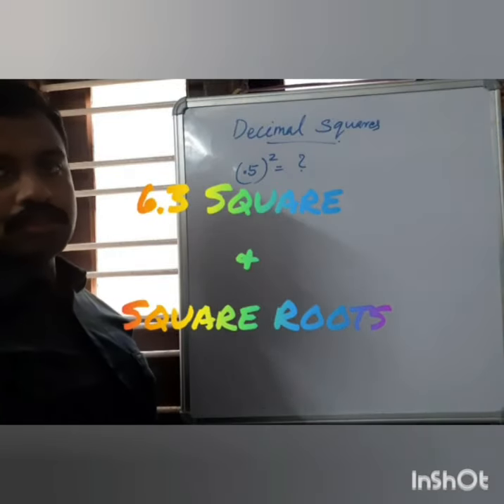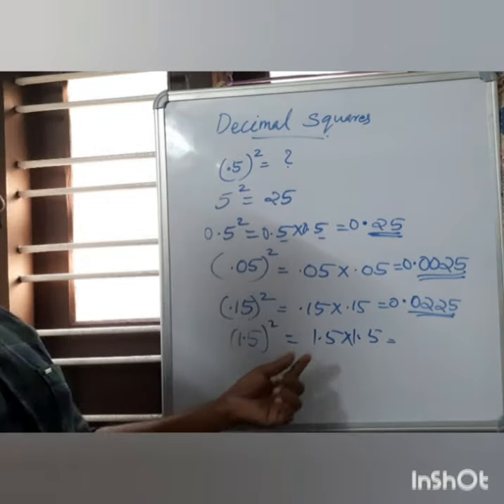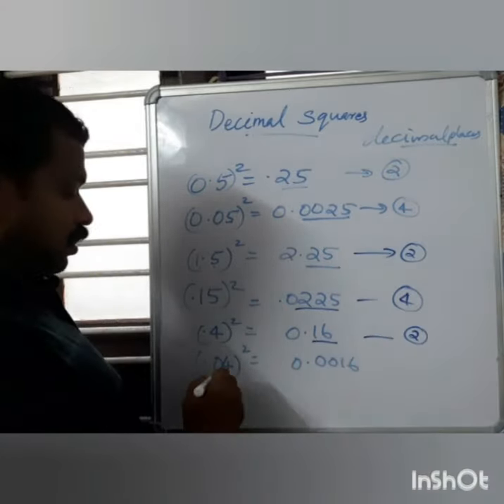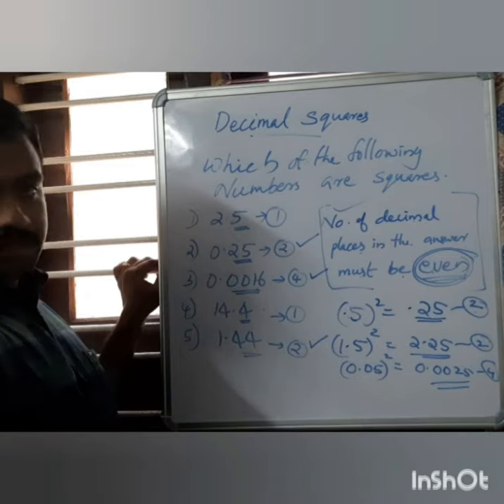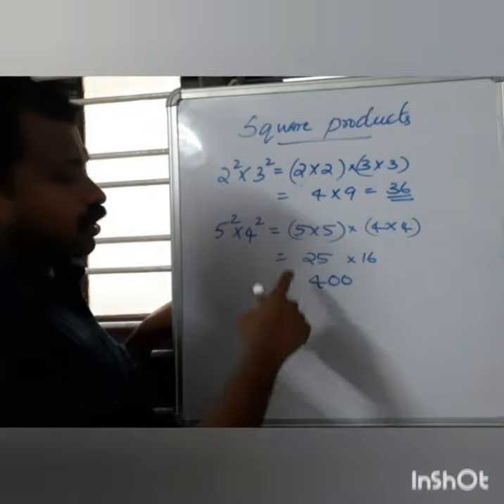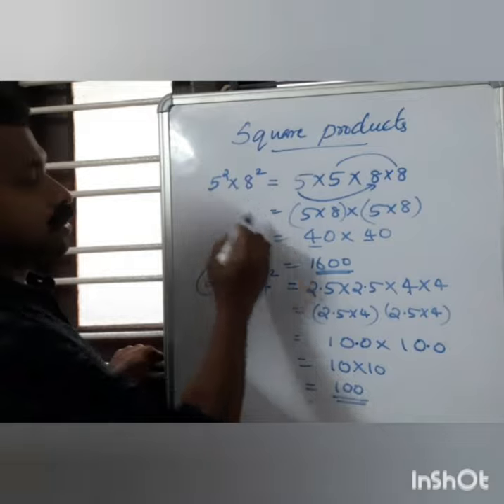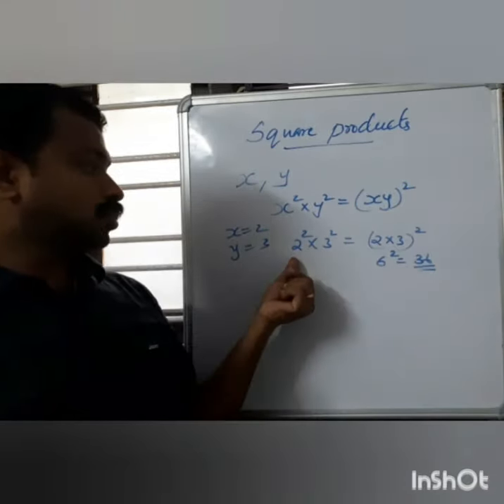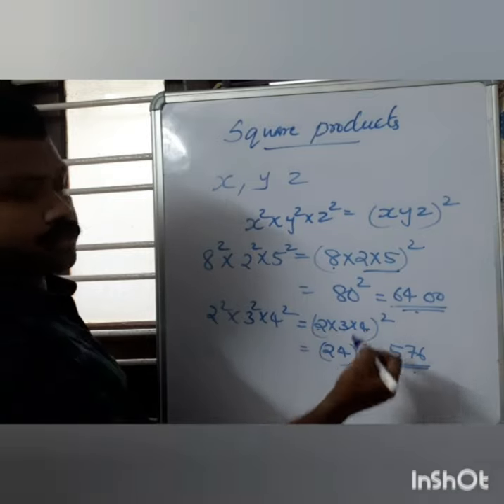Class 7 Chapter 6.3 Square & Square Roots - Decimal fractions, Square Products